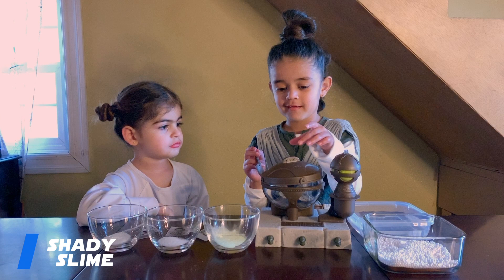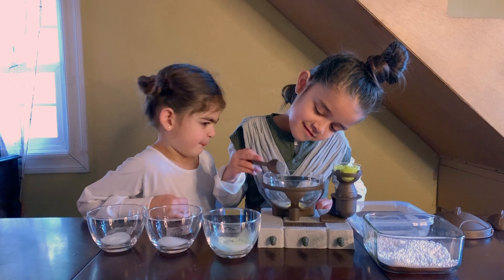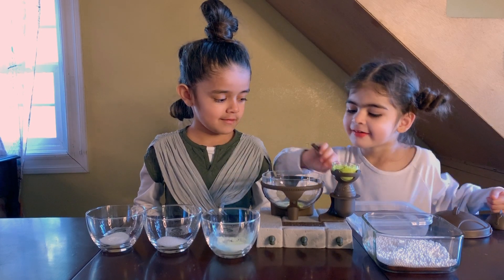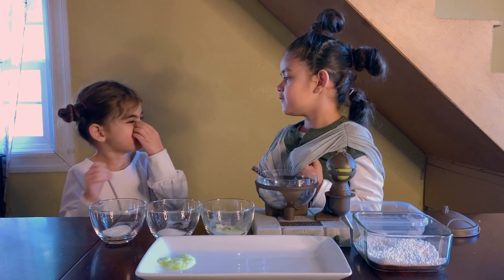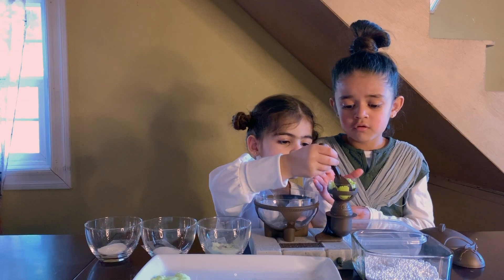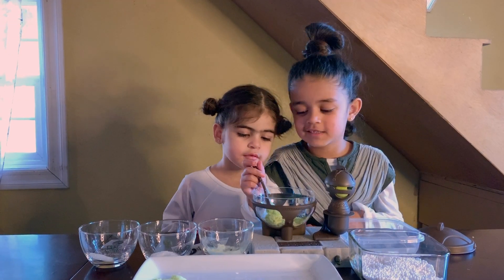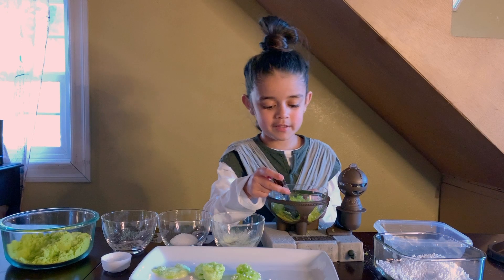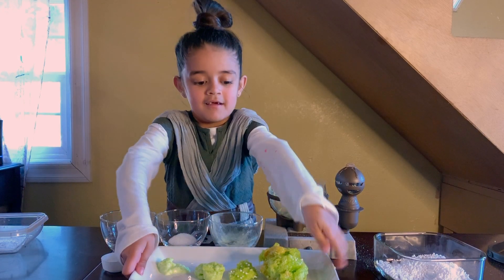Star Wars Slime Experiment | Princess Leia and Rey Fight Dark Side | Darth Vader | Our Path Kids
Hey Guys and Assalaamu Alaikum!

Aaliyah and Maryam pretend play and transform into Rey and Princess Leia to fight the Dark Side. They discover a slime recipe to save the planets from the Dark Side. Darth Vader learns about their plan and discovers their secret location.

ABOUT OUR PATH KIDS - - -
This channel is for kids by kids. We cover a wide range of entertainment and educational viewing, from cooking videos and experiments to indoor playgrounds, amusement parks, and pretend play. What sets us apart is our creative Islamic touch. Our videos contain no musical instruments and are created by young Muslim kids, so rest assure that our videos are 100% halal fun.

Love nature, the outdoors, photography, and tech?